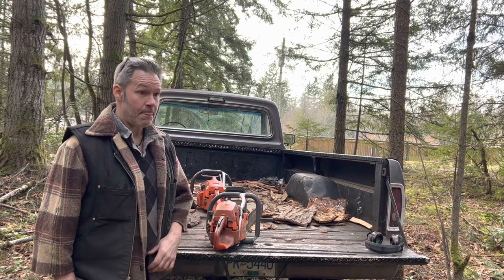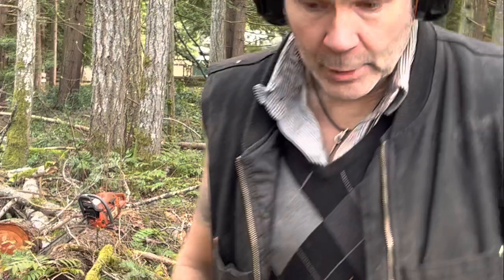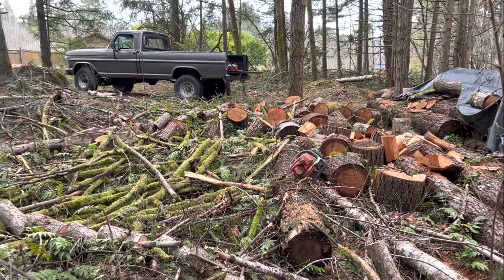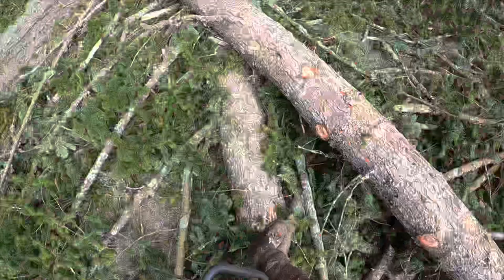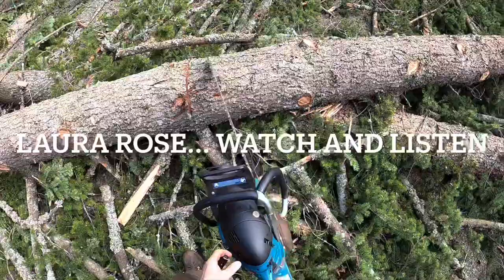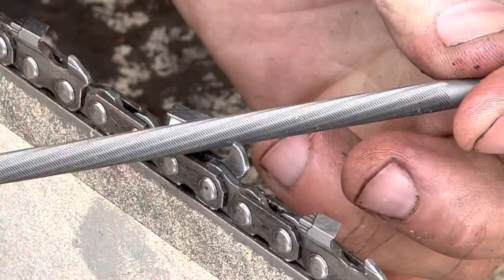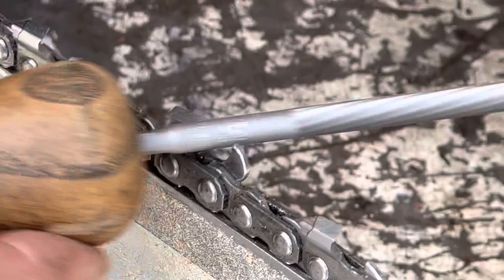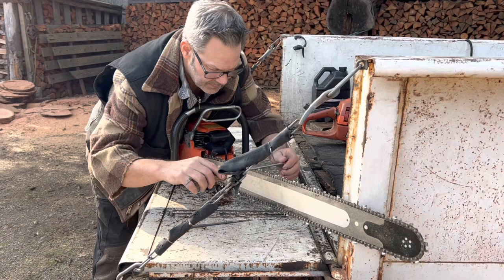Makita chainsaw, Shocking in the cut , Husqvarna 359 ripper saw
I’m in chainsaw heaven today , light and powerful Husqvarna 359 , and the Makita chainsaw are both super nice